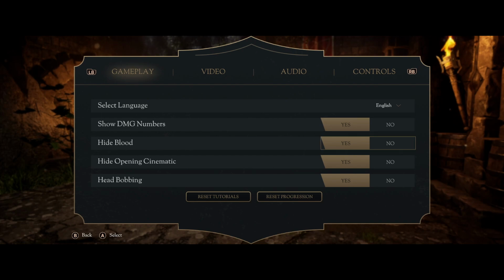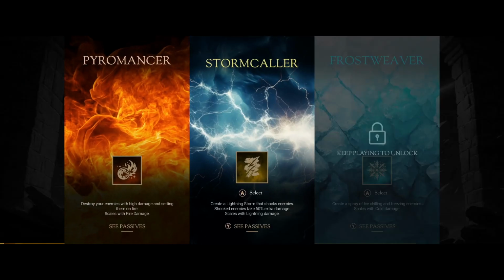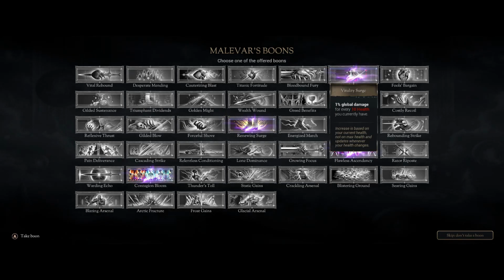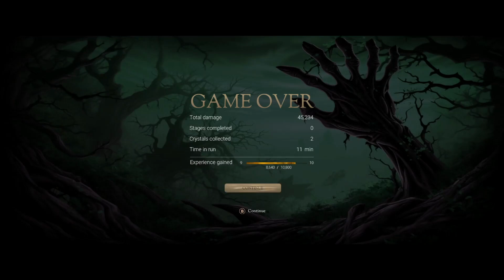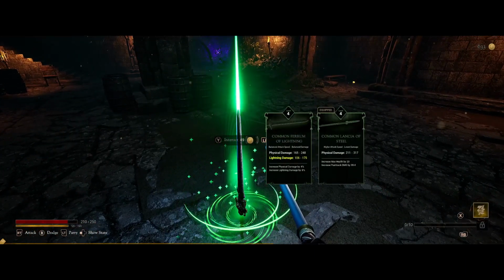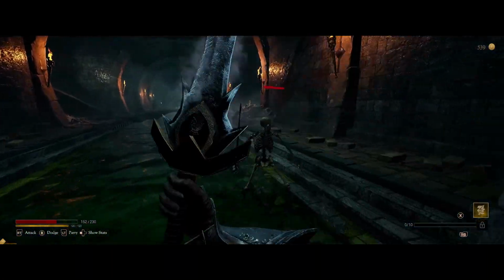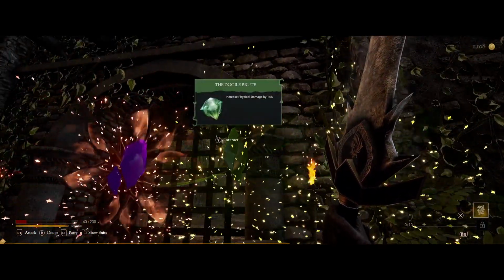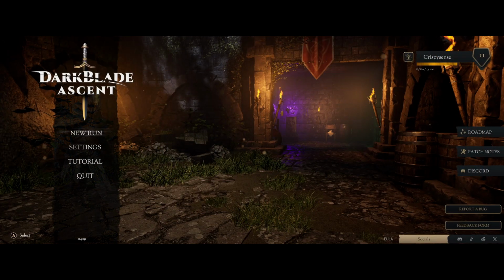This Roguelike is a MUST Play with Endless Loot & Brutal Combat - Darkblade Ascent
Welcome to my Quick Look for Darkblade Ascent, a Dark Fantasy Roguelike FPS melee RPG game with random loot drops and an addictive gameplay loop.

This game is out now in Early Access on Steam (game page linked below) and currently has 4 maps to battle through while changing your combat style on the fly with random loot drops. You also get to pick from 3 different classes each with their own magic ability but also need to be unlocked by playing the game. You level up through doing runs and this gives you permeant skill points to put into a skill tree. This has bonuses like, more weapon damage, more xp and gold earned and more health. In addition, maxing out a skill line will give you a major bonus like special abilities for weapons!

The game has a road map mentioning more maps coming, as well as boss battles, classes, and traps in levels! Already this is a game that feels smooth and fun to play and keeps you saying "just one more run!" I recommend this game and look forward to playing a lot more myself as well as seeing the game develop.

I Live stream almost daily here on the channel so come say hello ;)

0:00 - Intro
0:30 - Settings
2:02 - Game Modes
3:51.30 - Classes
5:02.30 - Run Starts
5:29.30 - Combat
7:53.50 - Gold Search
8:55.30 - Power Ups
11:13 - Abyssal Enemies
12:00 - Boons
18:51 - New Run
19:08 - Spears OP?
21:08.20 - Break with Caution
32:20.30 - Stage Complete
33:28.30 - New Zones
37:11 - Skill Tree Breakdown
39:21.20 - Roadmap
41:09 - Final Thoughts